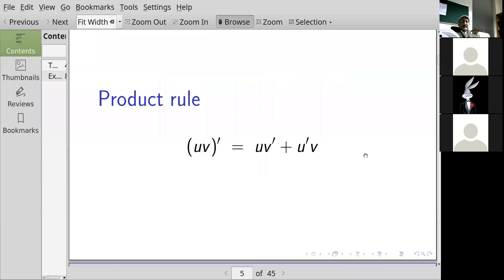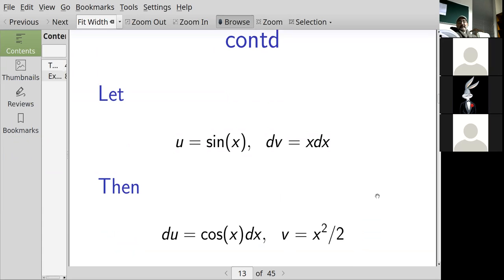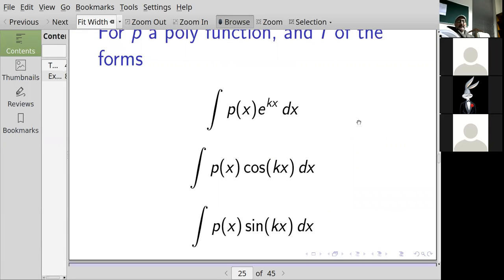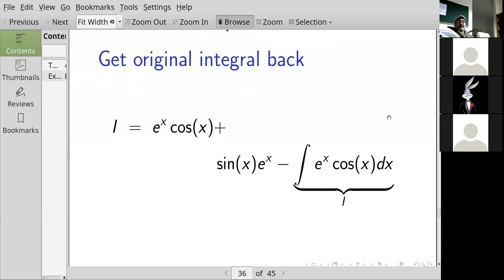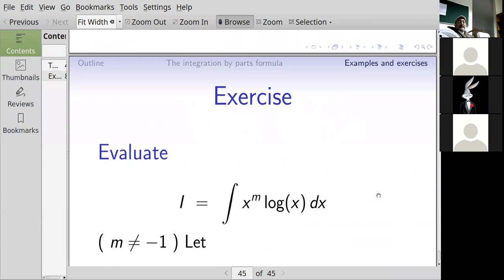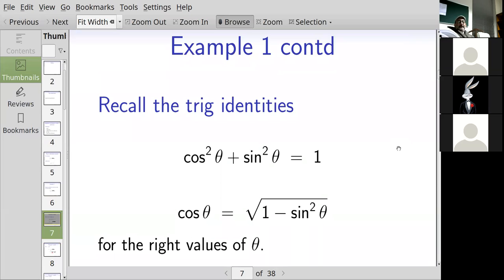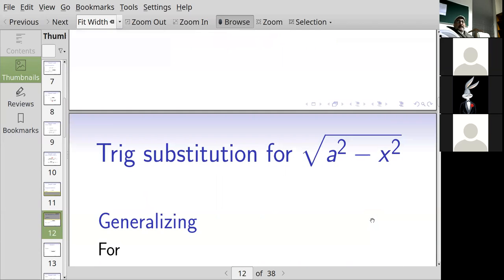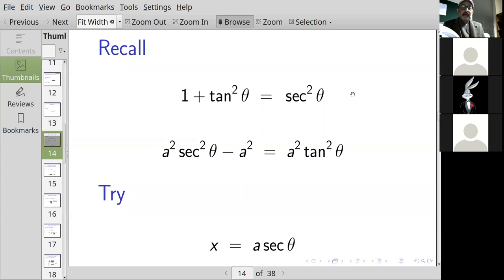Integration by parts, integration by trig substitution